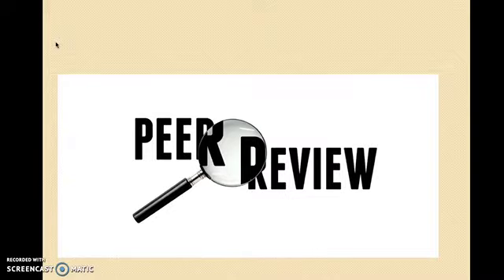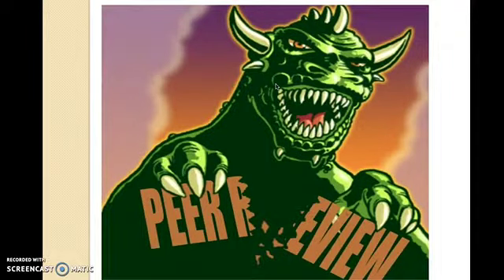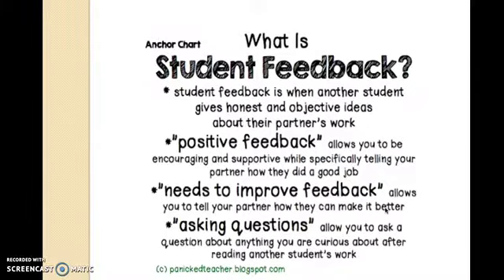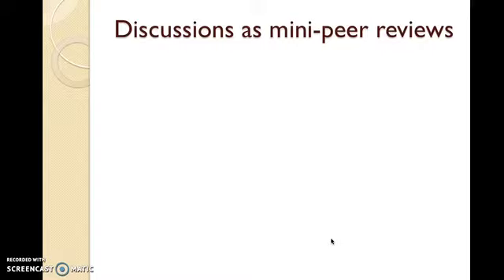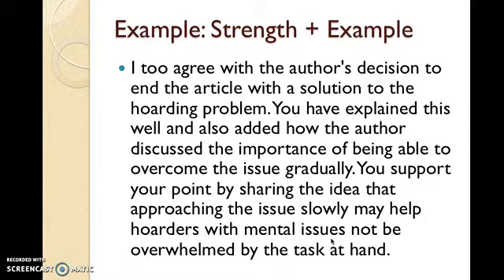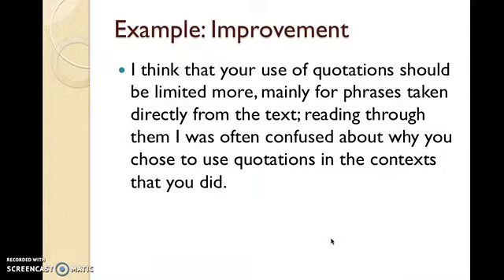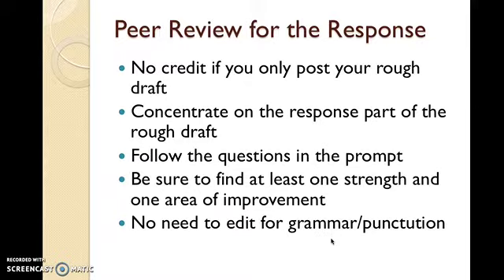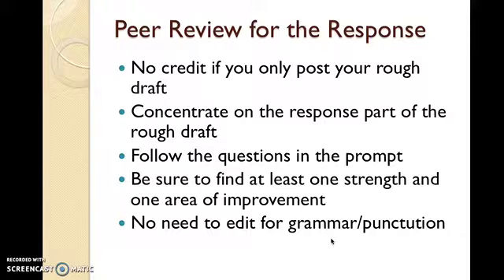Peer review basics ENG121